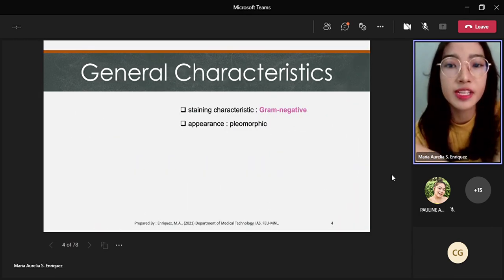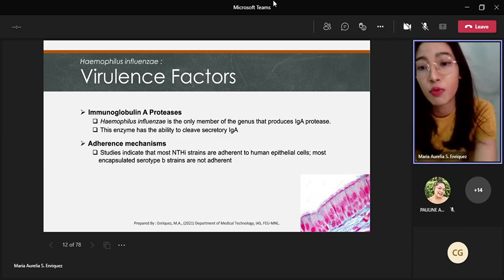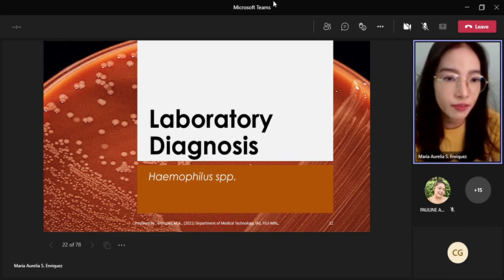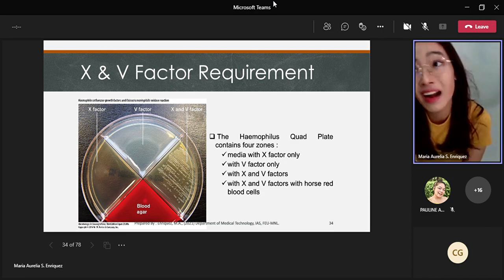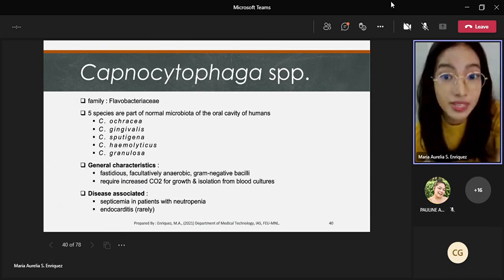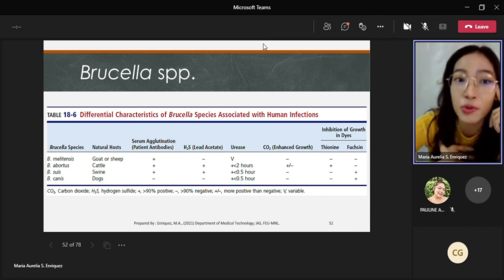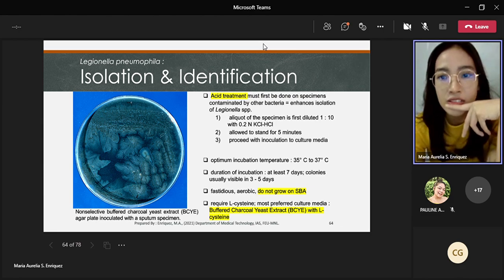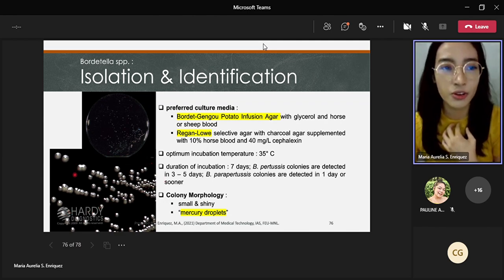LEC Week 11